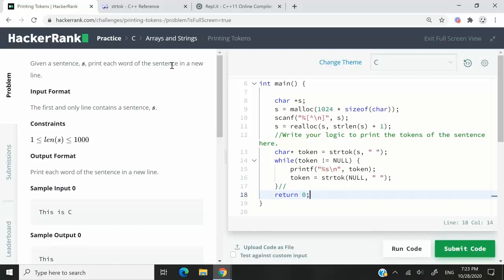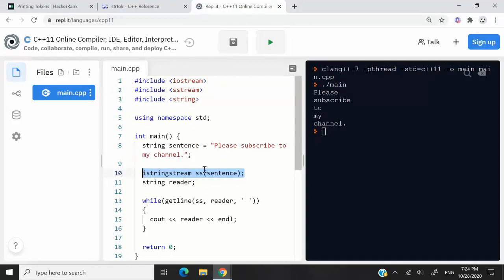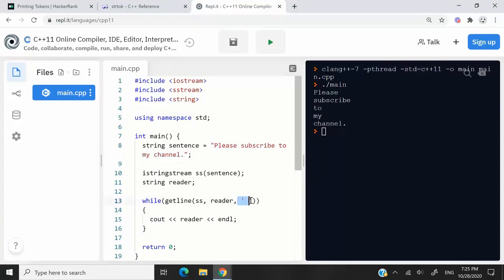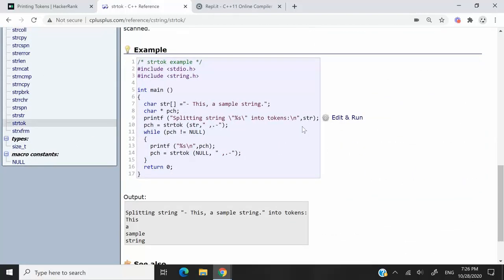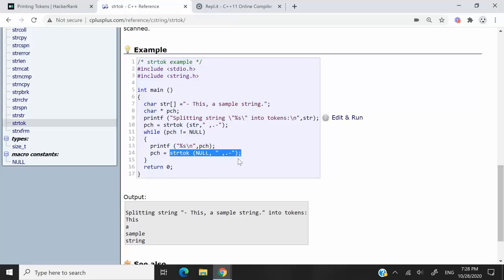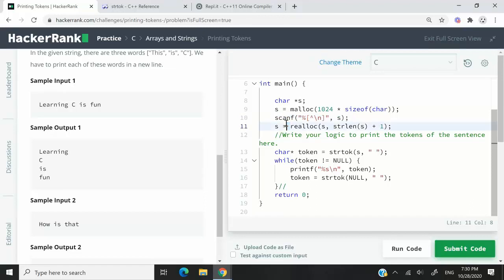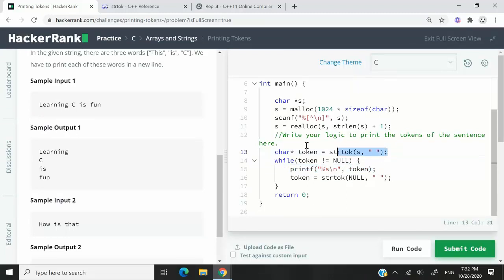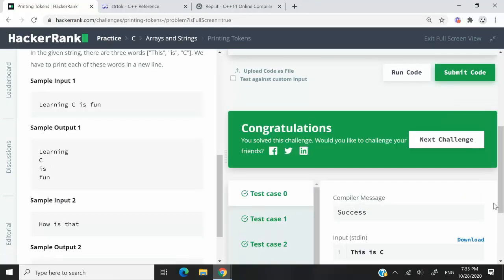HackerRank Solution: Printing Tokens in C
HackerRank Solution for Printing Tokens in C. You will learn how to use the strtok function in C to extract string tokens and print them using a while loop. In C++, we tend to use a stringstream object with the getline() function and a delimiter to extract string tokens. However, in C, it is common to use the strtok function.